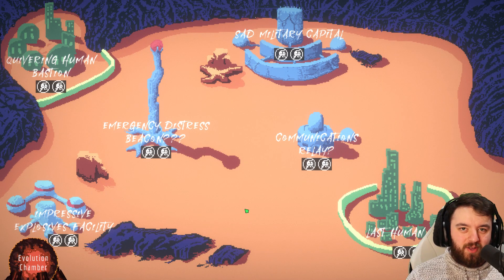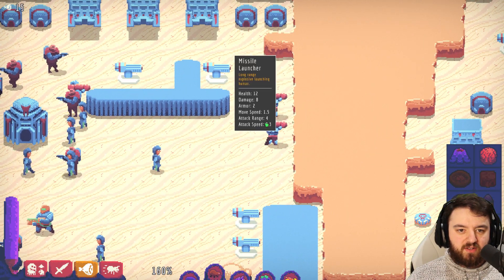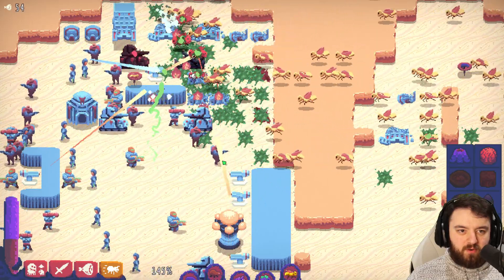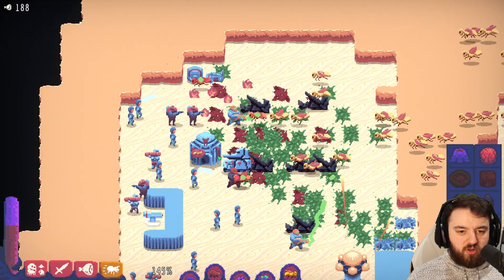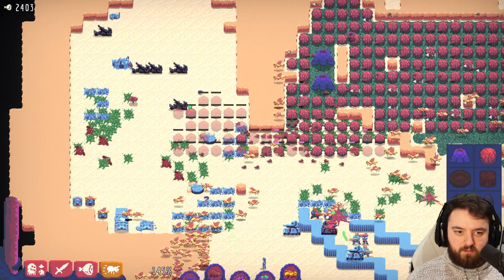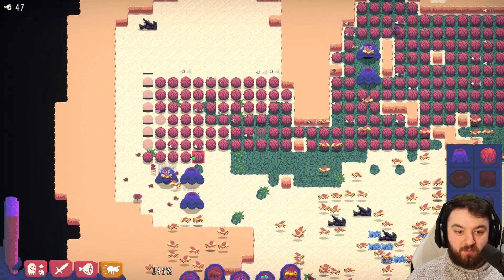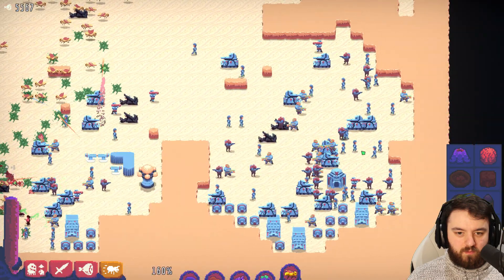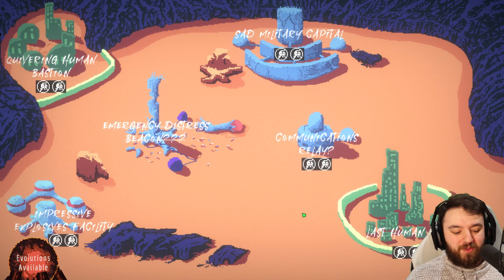Buggos | Emergency Distress Beacon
Buggos is an RTS Auto Battler where you direct a bug swarm to conquer the planet from the dirty resident humans! You unlock evolution points when defeating the humans in battle allowing you to customize your bug swarm. You are the bad guys! You are the evil bugs! You are here for blood!

My Recording Equipment: (Amazon Links)

Hank u